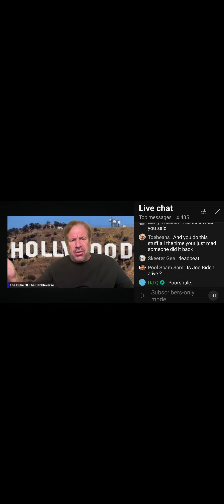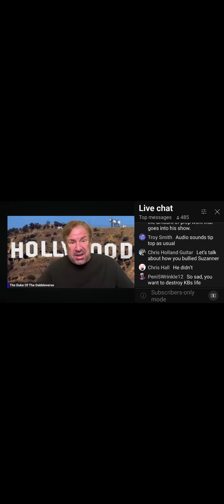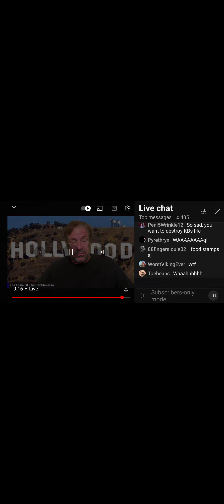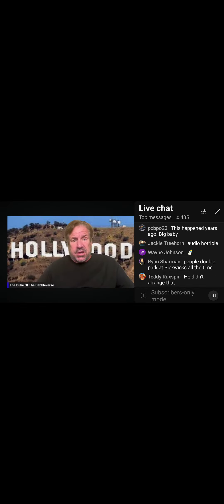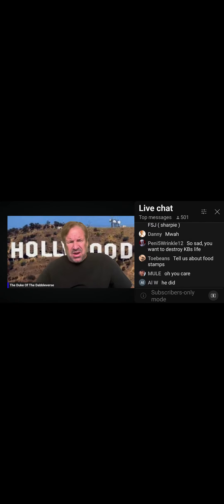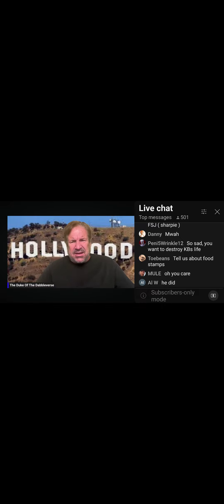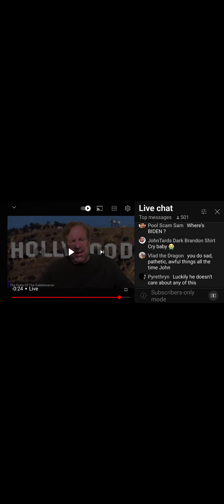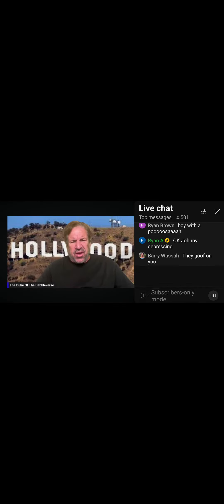Stuttering john 7/22 his usual bs show heavily shortened part1